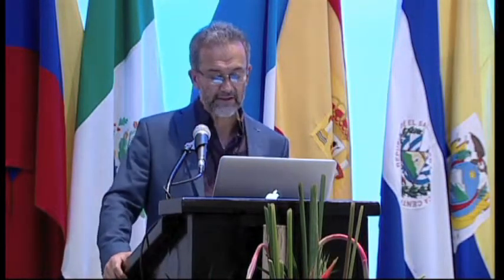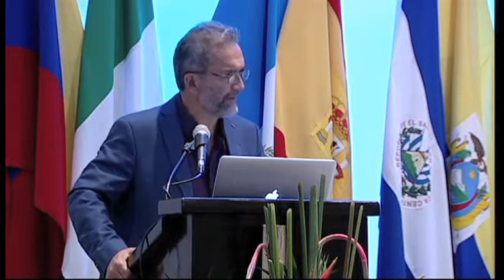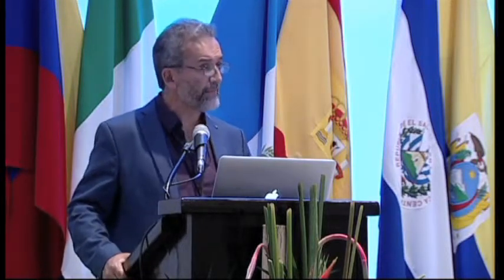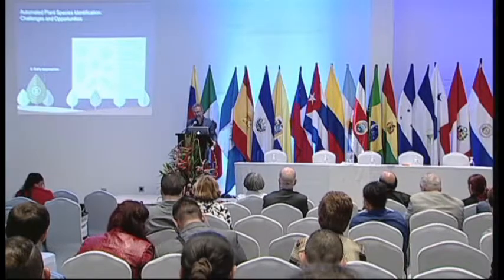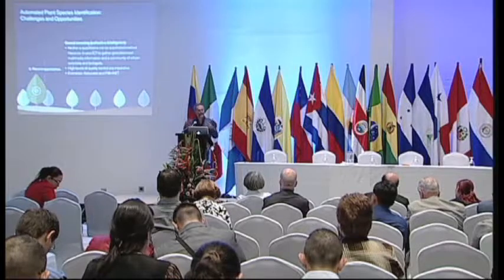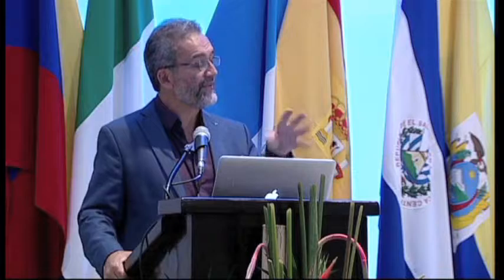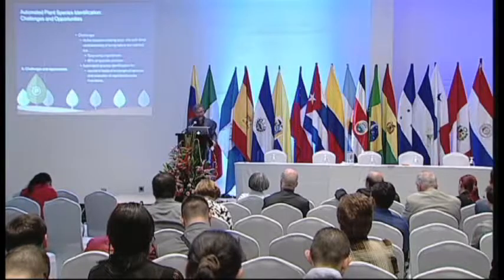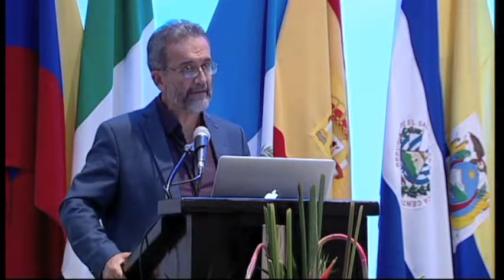Automated Plant Species Identification: Challenges and Opportunities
Authors: Erick Mata-Montero and Jose Carranza-Rojas